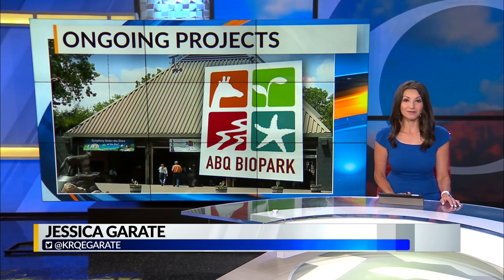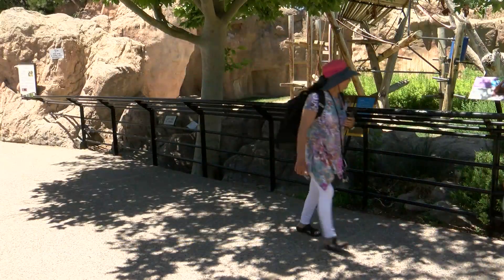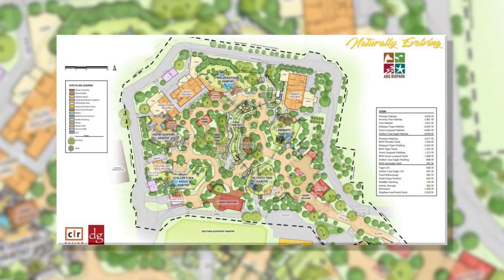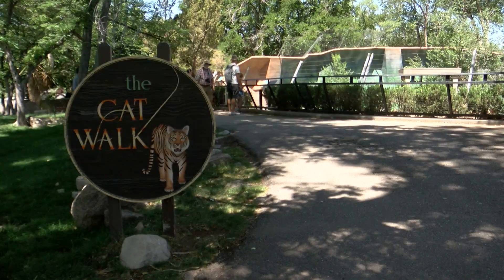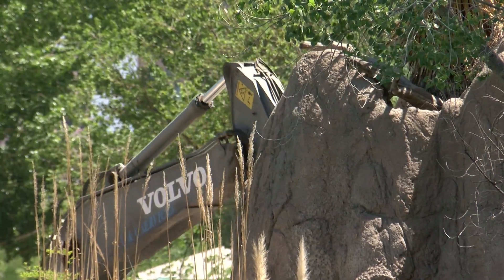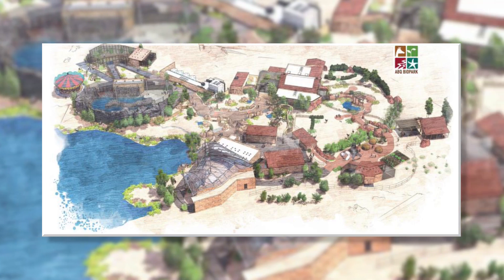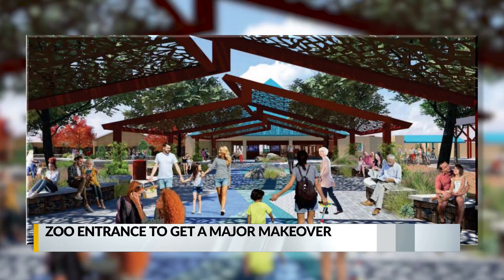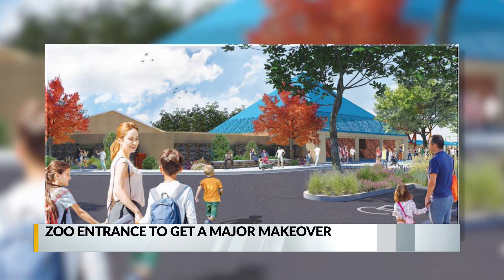What's under construction at the Albuquerque Zoo?